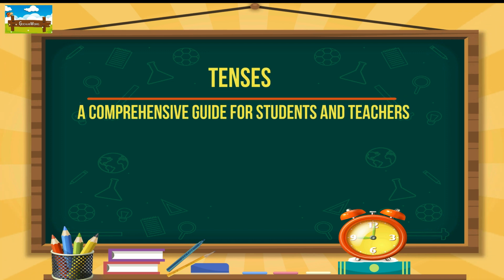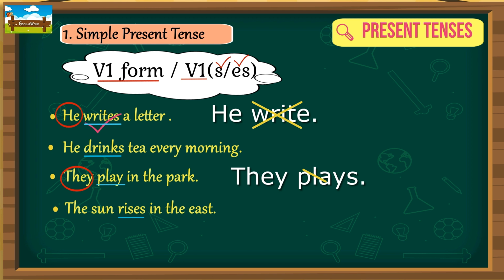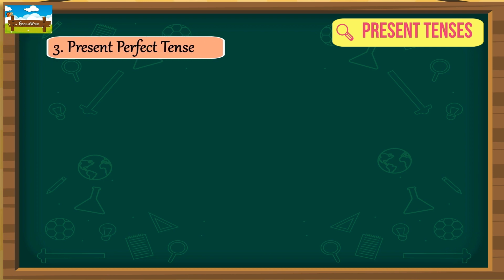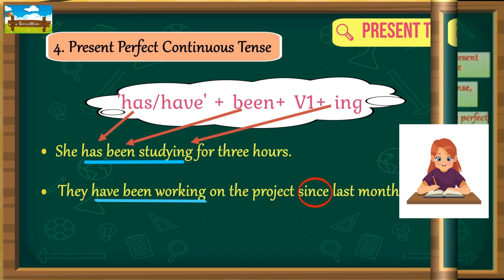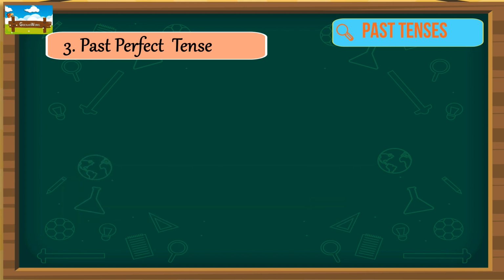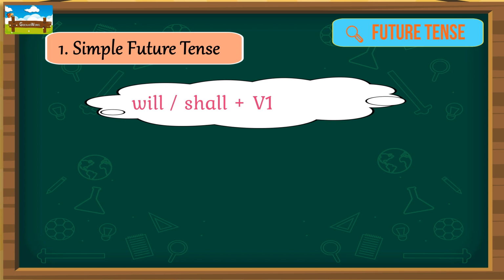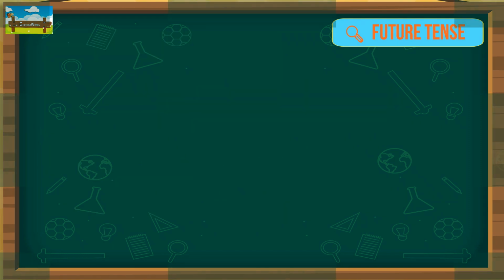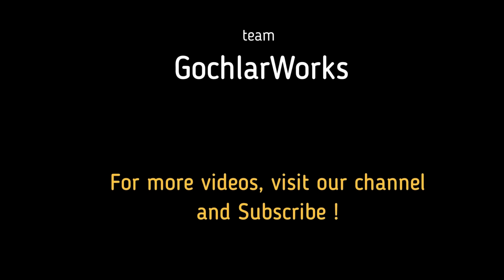Mastering English Verb Tenses: A Comprehensive Guide for Students and Teachers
🔍 Dive deep into the world of English verb tenses with our comprehensive guide! 📚 Join us on [Gochlarworks] as we break down the intricacies of tenses based on time and action. From simple present to future perfect continuous, we cover it all for both students and teachers. 🎓 Enhance your language skills and gain a solid understanding of when and how to use each tense. 🕰️ Don't miss out on this informative journey through the grammatical landscape of English tenses. 🚀